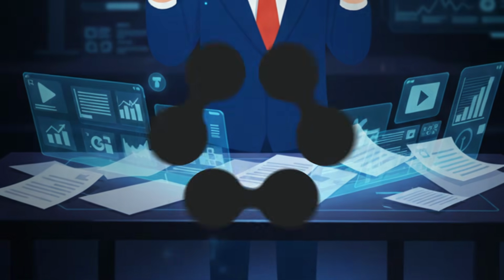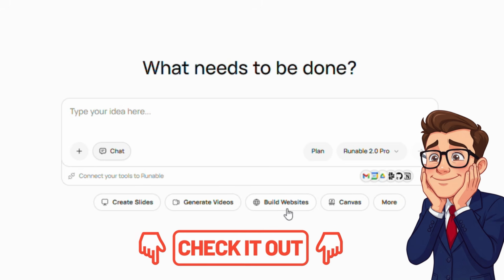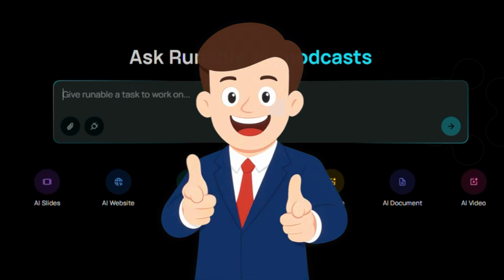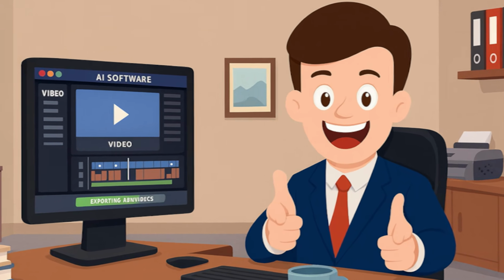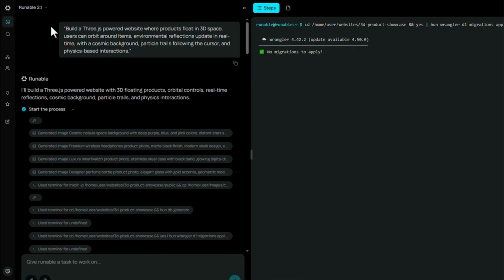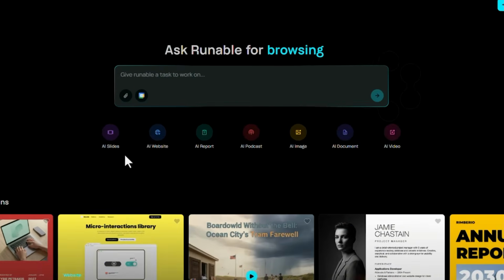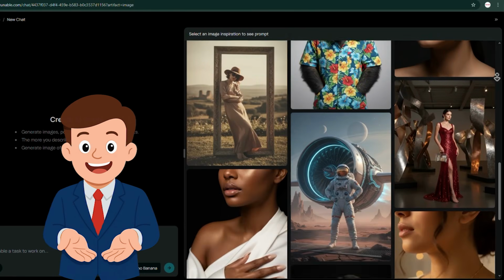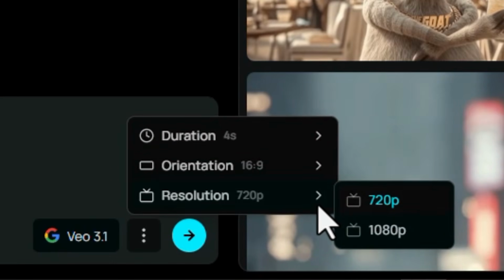Runable Review: Build Websites, Videos, Slides & Reports in One Chat (All-in-One AI Tool)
In this video, I take a deep, hands-on look at Runable, an all-in-one AI content creation platform built around a chat-based AI agent. Instead of switching between multiple tools, you simply describe what you want, and Runable actually builds it for you — websites, presentations, videos, reports, podcasts, documents, and visuals — all inside one unified workspace.

Each of these examples shows how entire projects can be created, edited, and finalized step by step through chat — all inside one workspace.

⏱️ Timestamps
00:00 Why modern content workflows are broken
00:25 What Runable AI is and its core idea
00:53 Clean interface & chat-based workflow
01:28 Account setup, plans, credits & billing
01:53 Connecting apps & earning extra credits
02:19 Uploading files and AI analysis
02:44 Project management & workspace flow
03:09 AI Slides – create presentations via chat
04:26 AI Website – build full websites in minutes
05:18 AI Reports & AI Podcast explained
06:24 AI Images & AI Documents
06:53 AI Video generation walkthrough
07:27 Final thoughts – why Runable stands out

To make this review fully practical, I’m using real outputs generated directly inside Runable, all created and refined through simple conversation — no coding, no design tools, and no complex workflows.